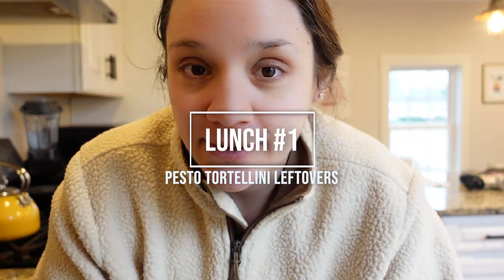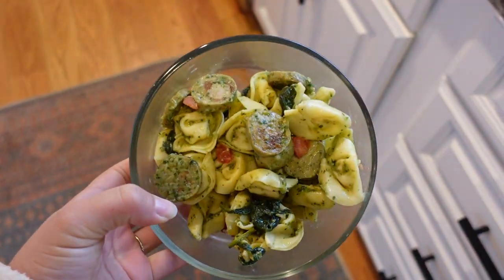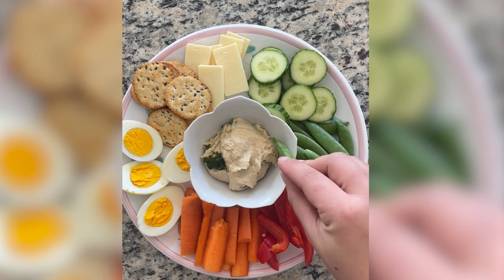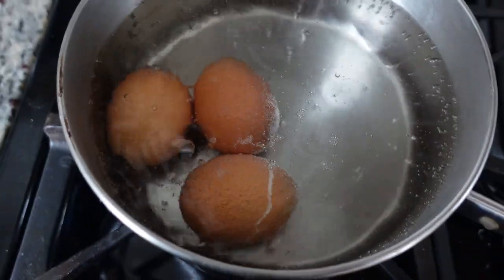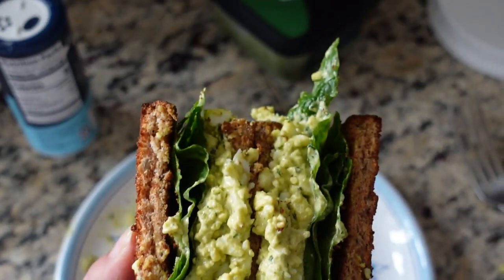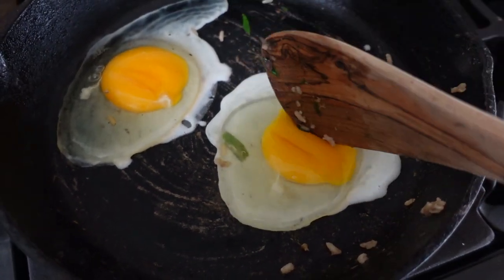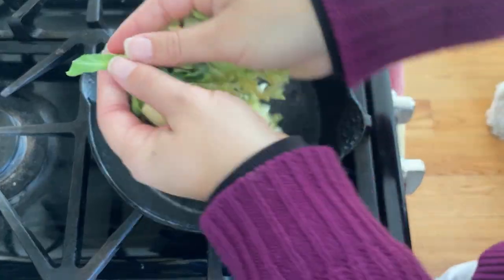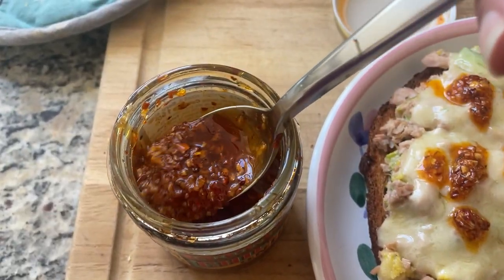5 HEALTHY LUNCH IDEAS ‣‣ Realistic Weekday Meals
Here are 5 healthy lunch ideas I eat almost every week. These realistic weekday meals are quick, easy and delicious. We're making egg salad sandwiches, pesto tortellini, an epic snack plate and more!